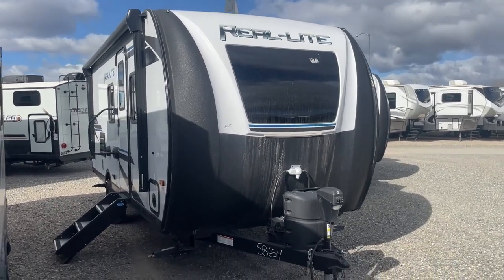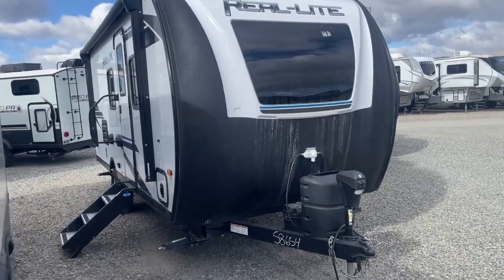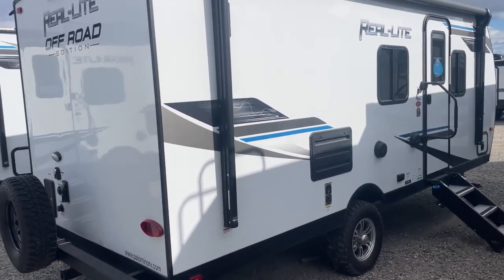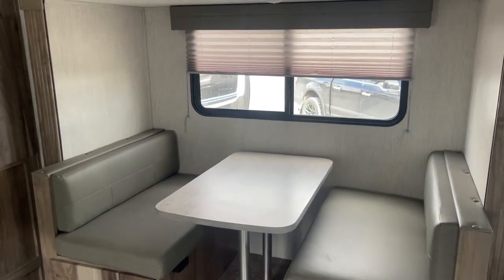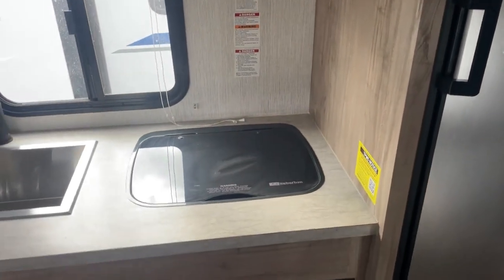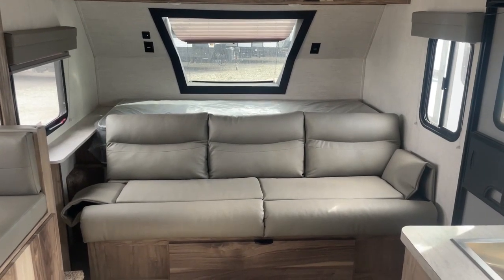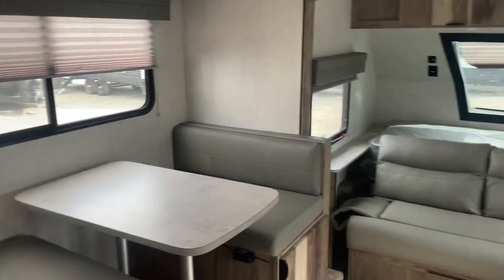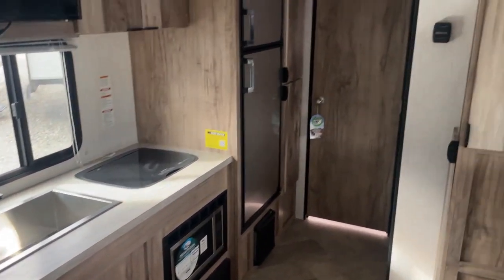Palomino Real Lite 189 at D&D RV Center, LLC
Take a tour of this beautiful, compact travel trailer with bunk beds and slide out!  The Real Lite 186 is loaded with features at a great price and can be towed with almost any tow vehicle!